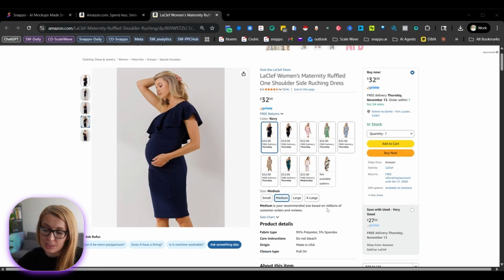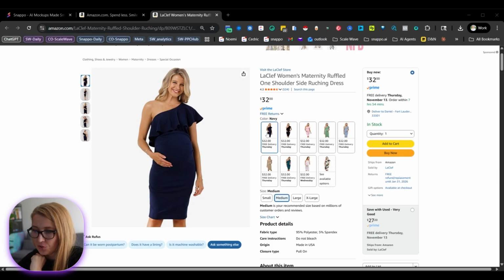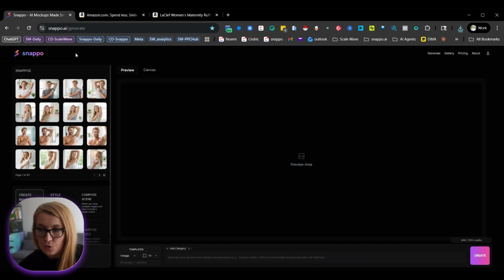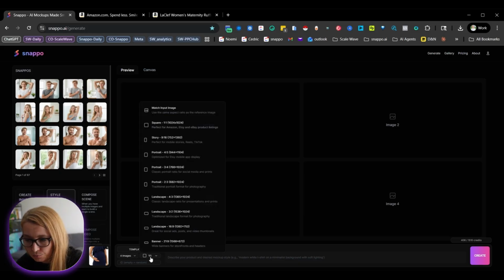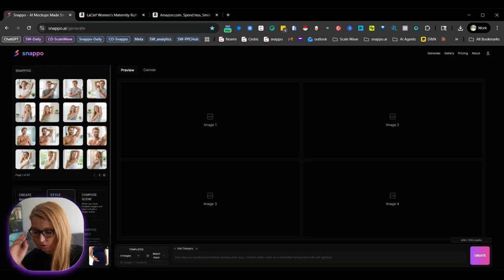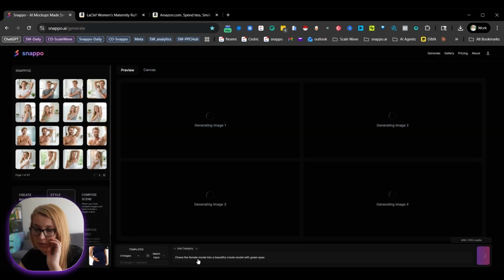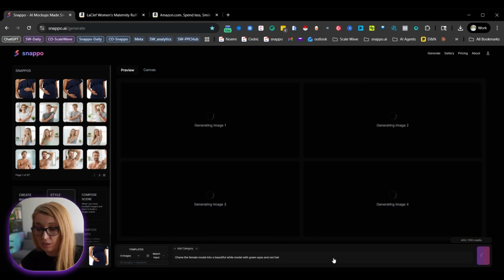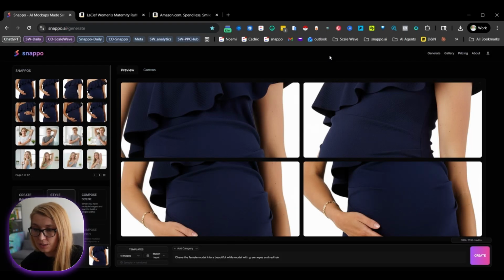Discover the Hidden Power of AI in Creating Relatable Images ( SNAPPO AI )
P.S. For the best experience, Snappo is currently optimized for desktop. We recommend trying it on a computer!